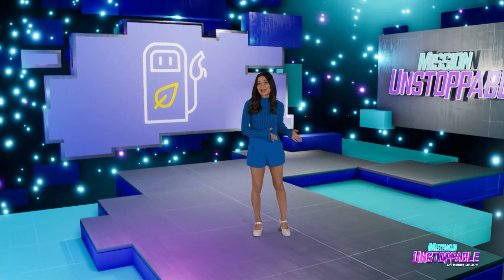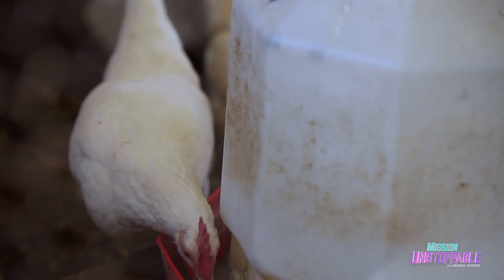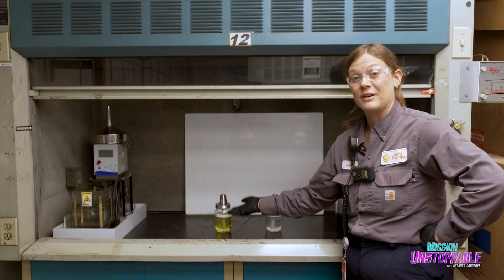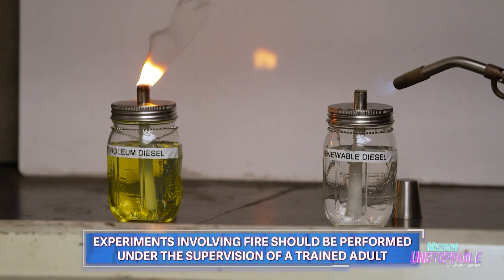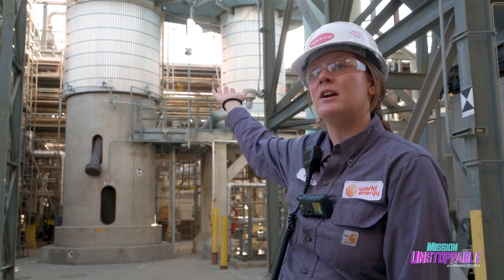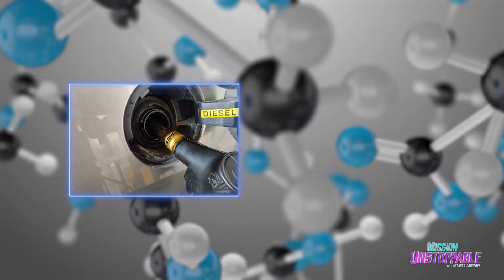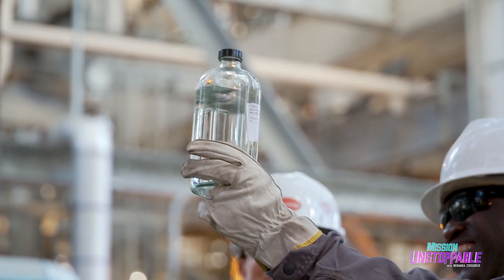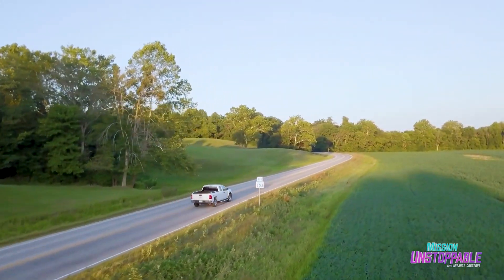Creating Renewable Soy Fuel with Chemical Engineering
Did you know the oil from a humble soybean can be used to power big rigs, trains, and even planes? 🚚💨 It just needs a little chemistry magic! Enter Katie Bauguess, chemical engineer at World Energy.

But how do you make a renewable fuel? Engineer Katie Bauguess takes us through the process,